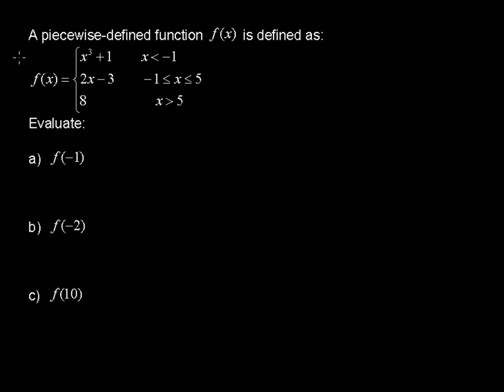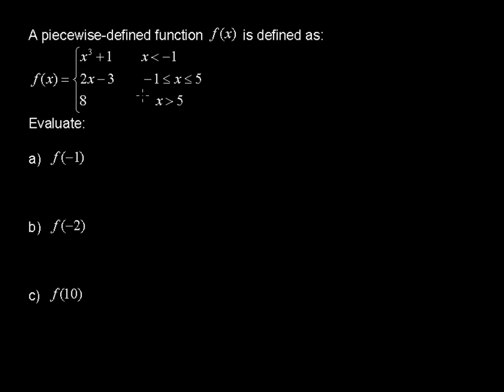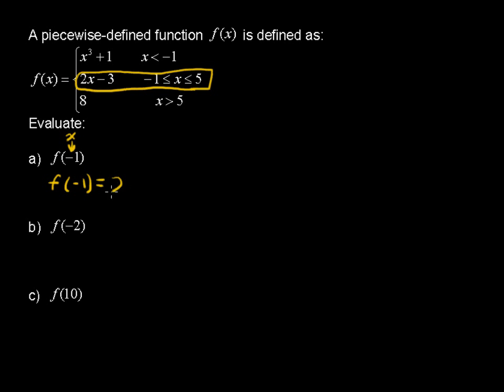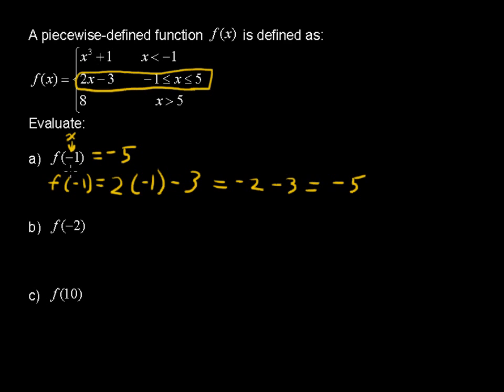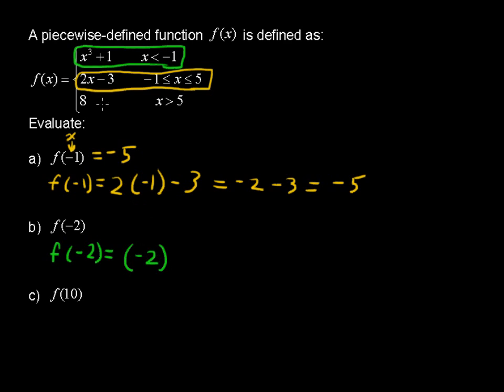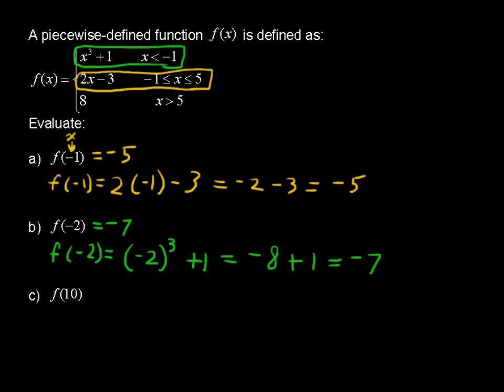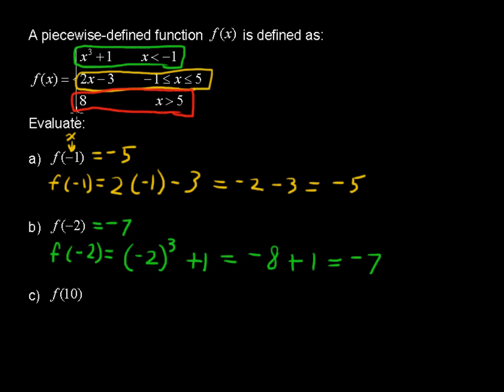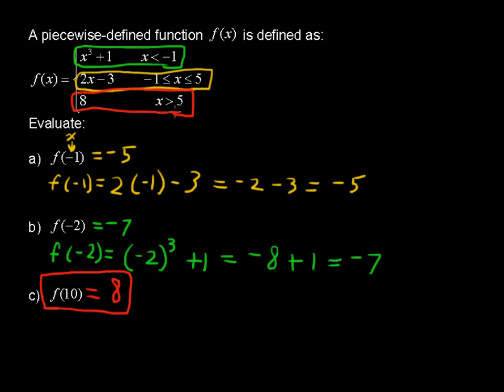How to Evaluate a Piecewise-Defined Function - College Algebra Tips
Review how to Find the Axis of Symmetry in this College Algebra tutorial.  Watch and learn now!  Then take an online College Algebra course at StraighterLine for college credit.